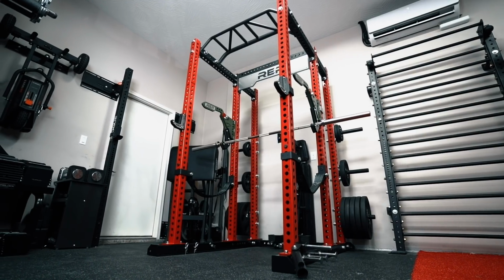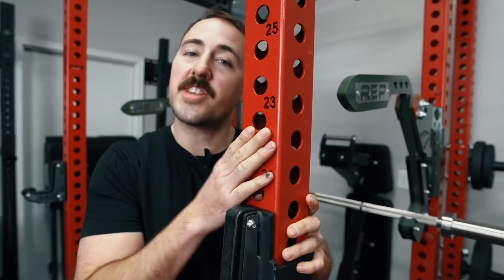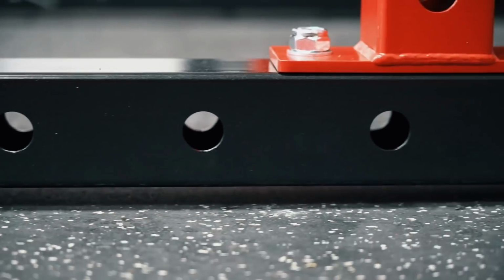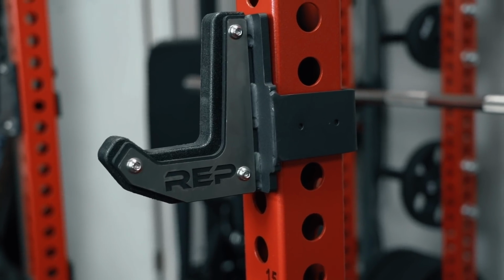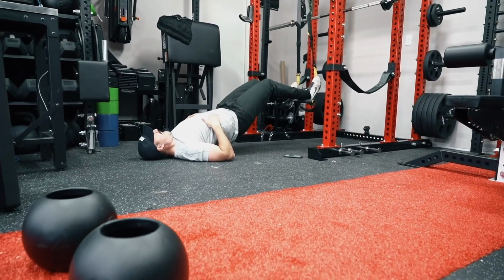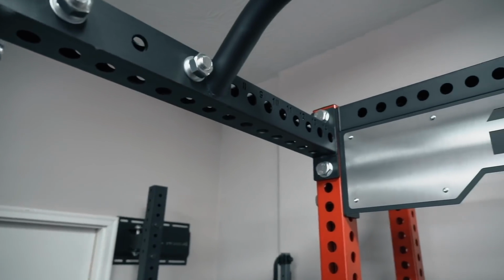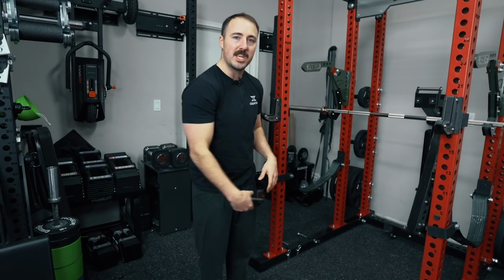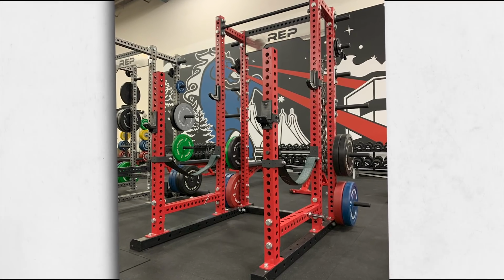REP Omni Rack Review: What's the Difference?!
✅ Click the coupon link to get the BEST price on the REP Omni Rack today!

The REP Omni Rack came out to much fanfare, but is it different than the PR-5000 V2?

The REP PR-5000 V2 Power Rack has become an extremely popular squat rack for home gym owners. I was a bit surprised when REP launched the Omni Rack as it looked so similar to the previously mentioned.

So, I ordered it and put it to comparison with the REP PR-5000 as well as the Rogue Monster Series.